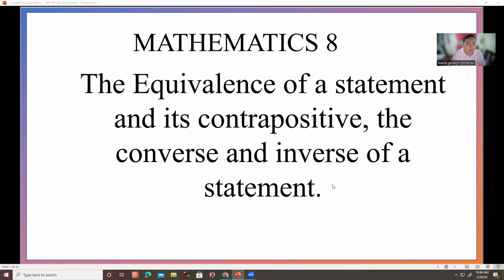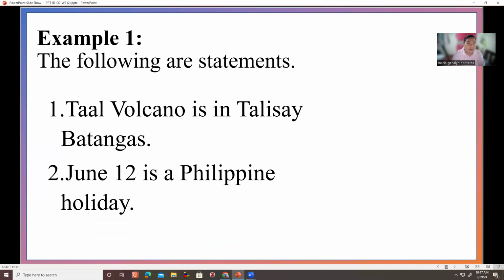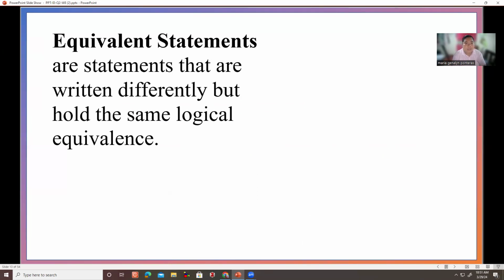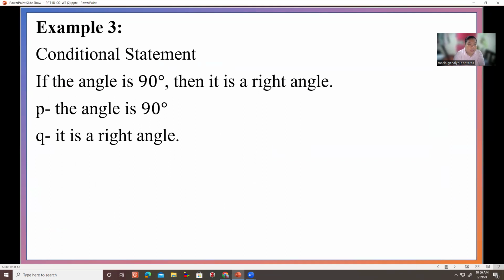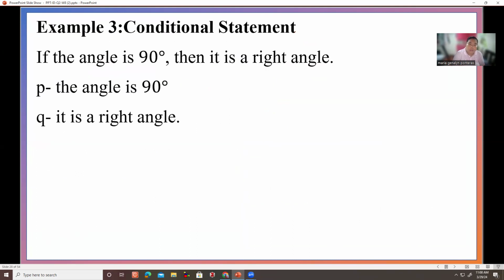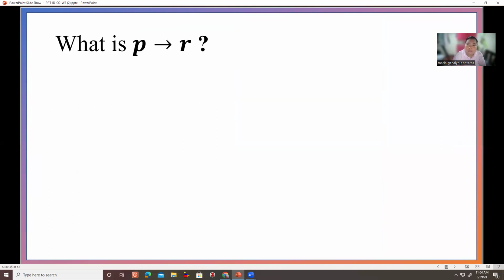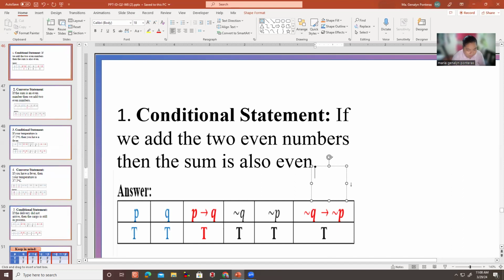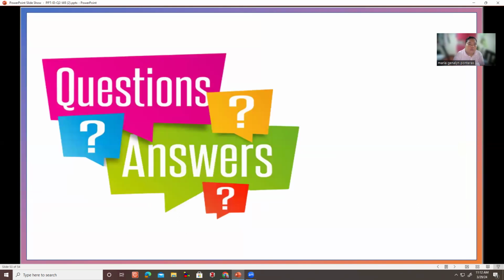Quarter 2 Week 8 - Logical Equivalences: Conditional and Contrapositive, Converse and Inverse.